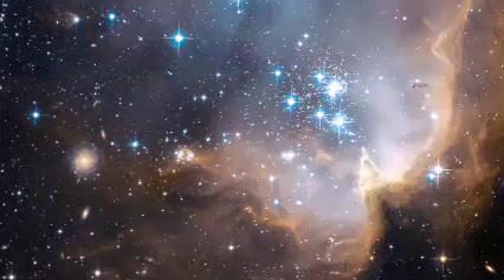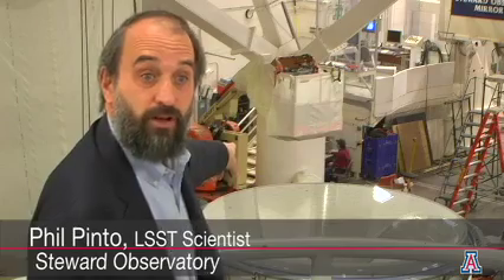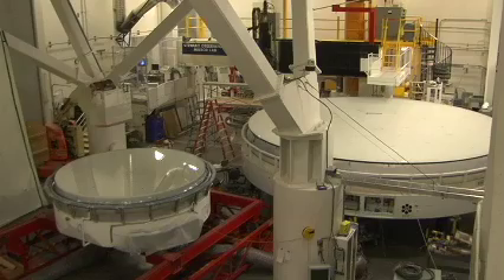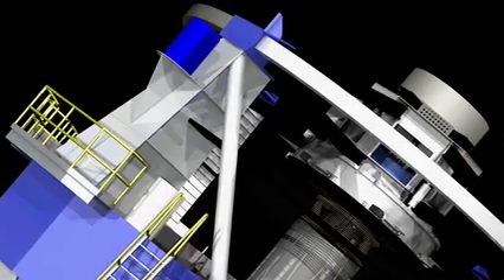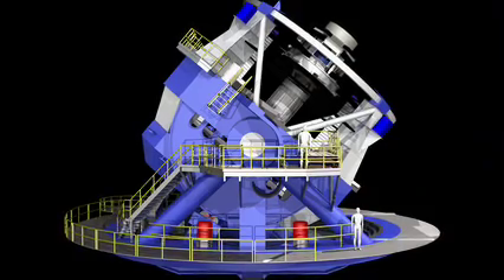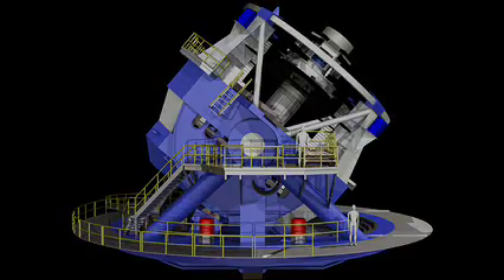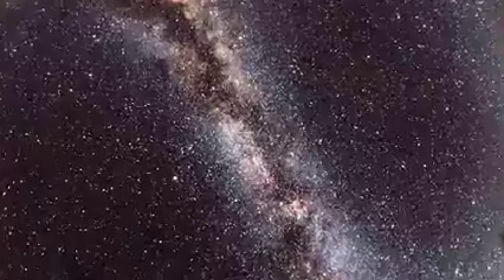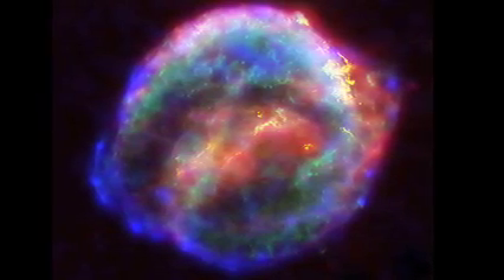Revolutionary LSST Project Rooted at the UA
The Large Synoptic Survey Telescope is currently being constructed at the University of Arizona and will utilize wide angle technology to give a detailed look at the entire nights sky.